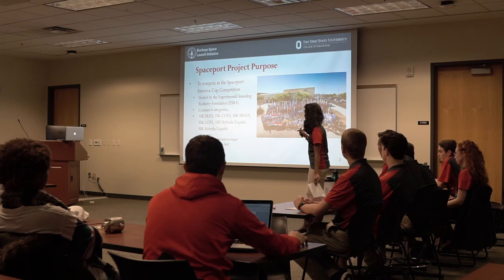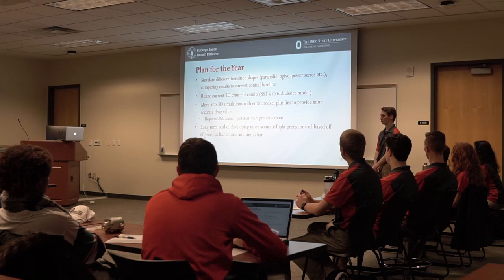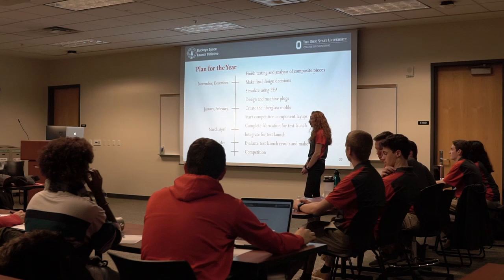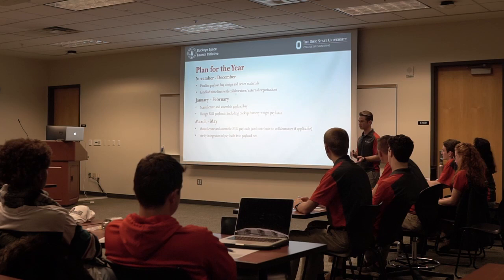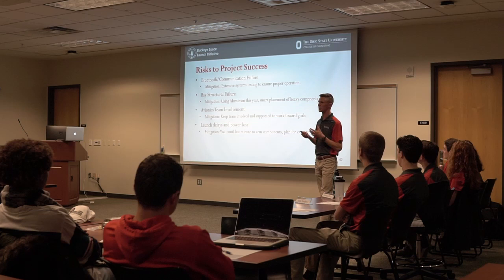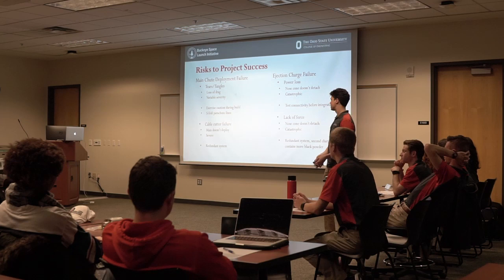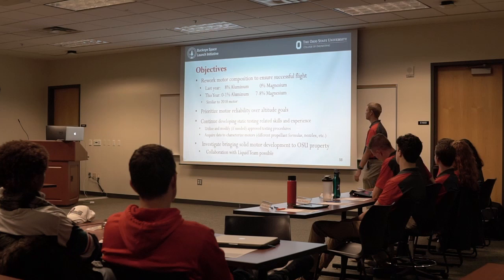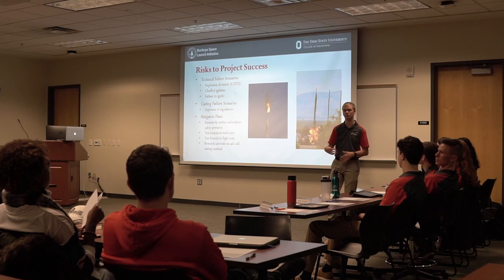Spaceport America Cup Preliminary Design Review 2019 - 2020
The Preliminary Design Review of Buckeye Space Launch's Rocket for the Spaceport America Cup Competition in 2020.